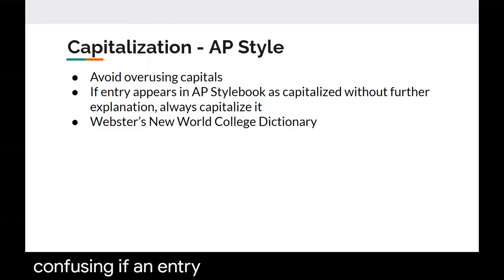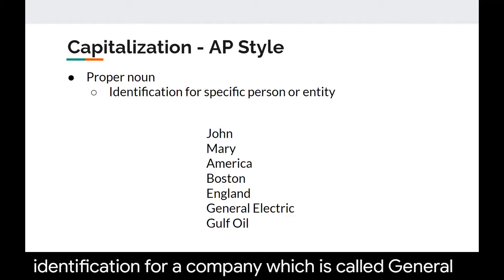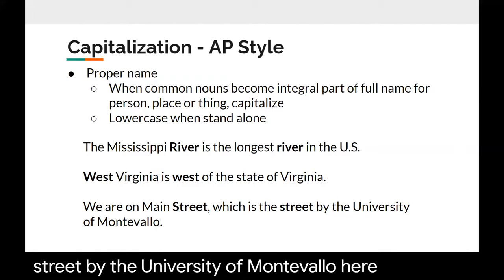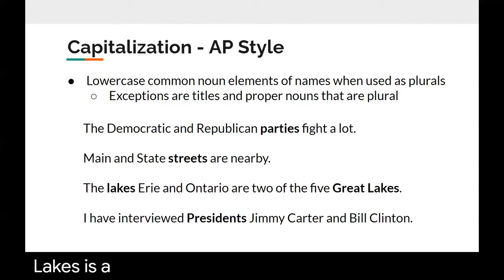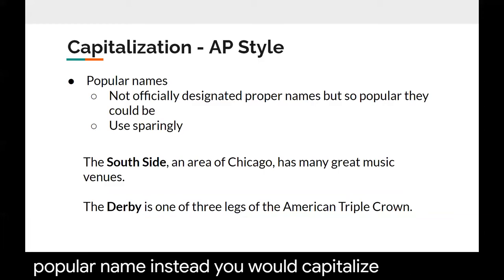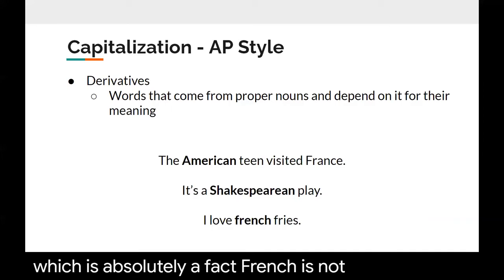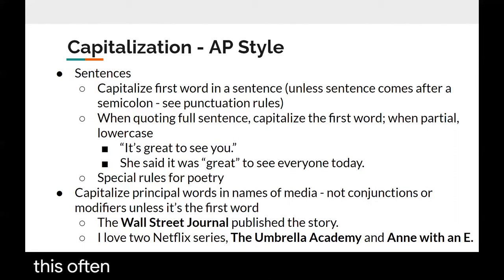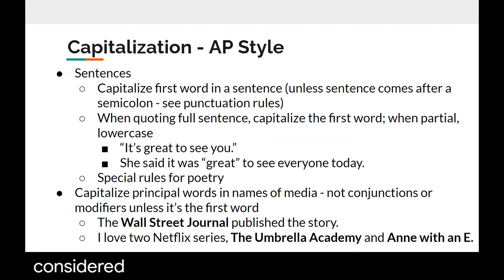MC 305 AP Capitalization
This video goes over the rules for AP Style on capitalization.